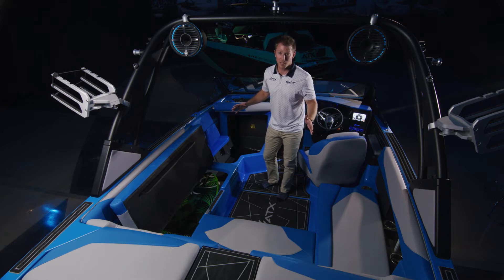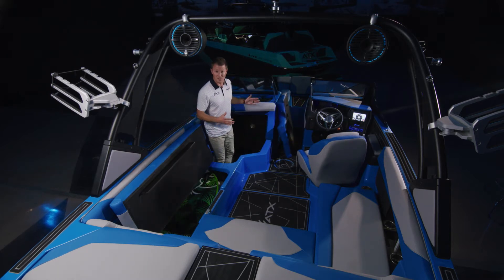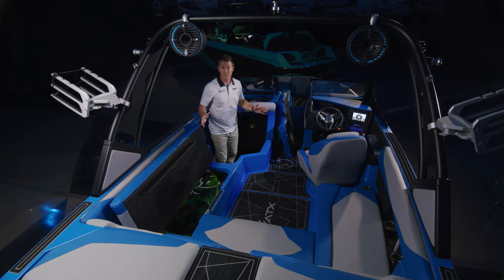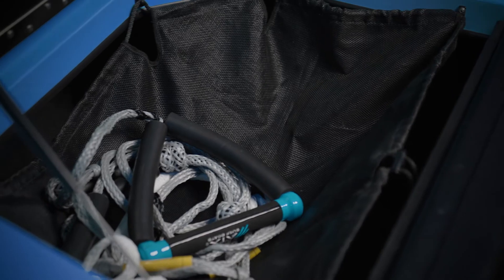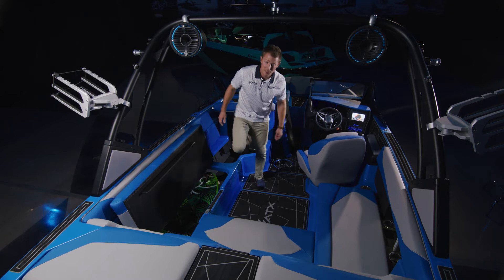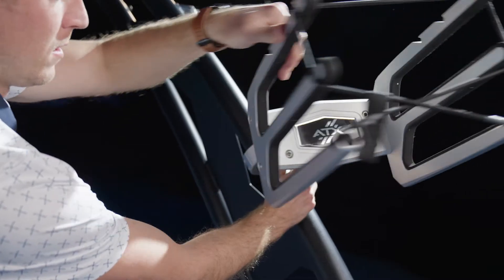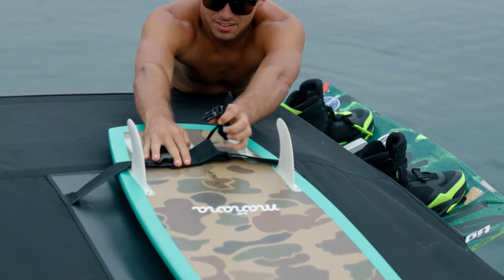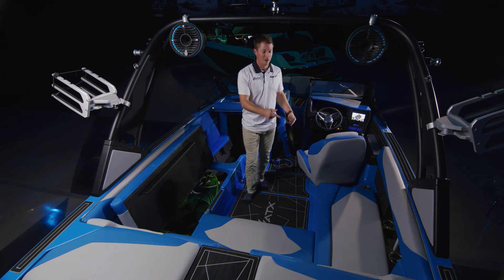22 Type-S Storage | ATX Surf Boats Virtual Experience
An ATX Surf Boats Sales Manager walks you through the spacious storage in the 22 Type S.